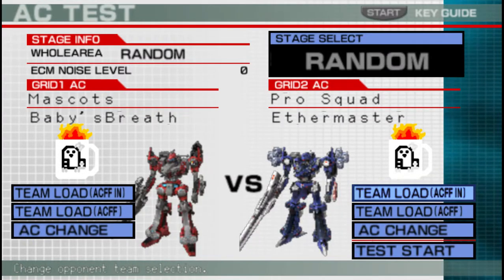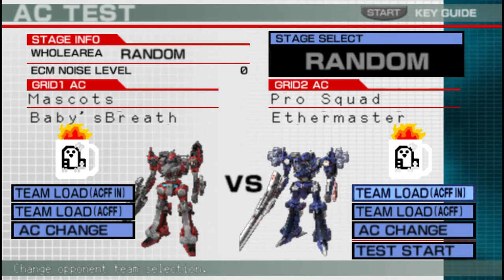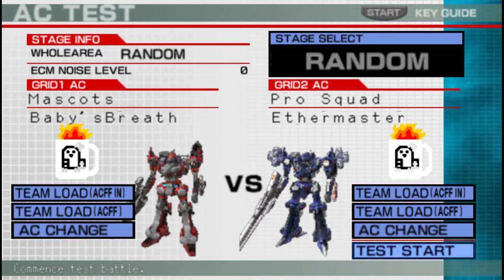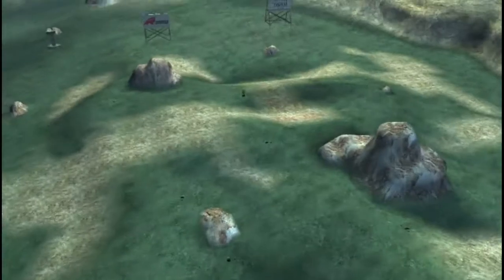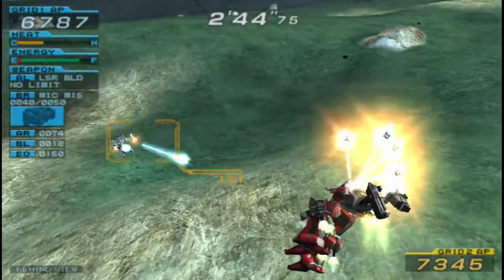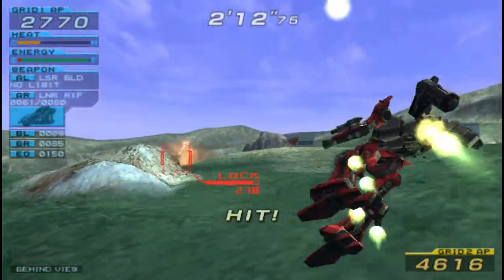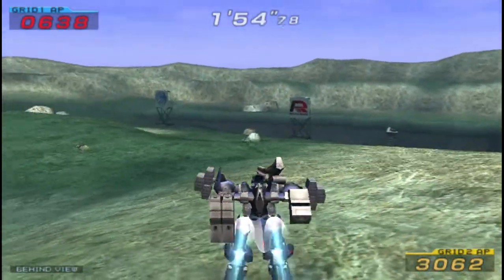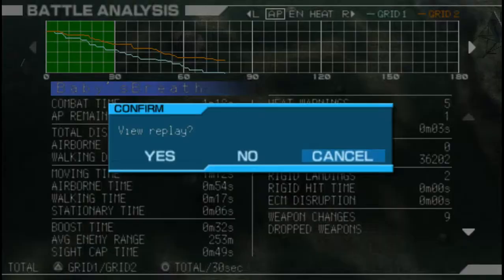AC AI Arena - Code Crimson Vs Leos Klein (Baby's Breath Vs Ethermaster)